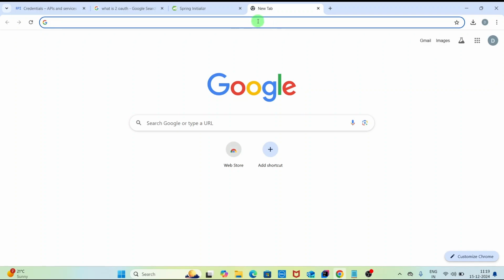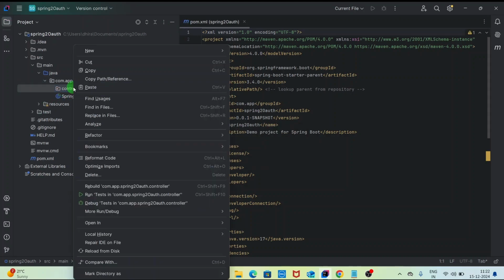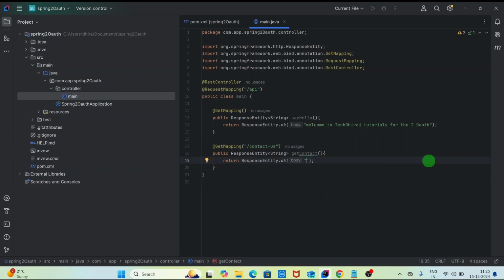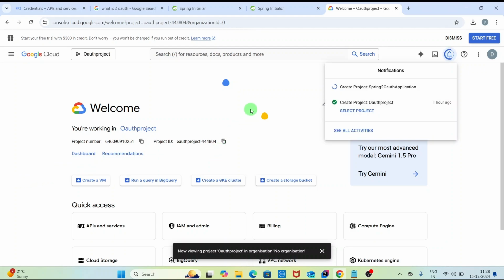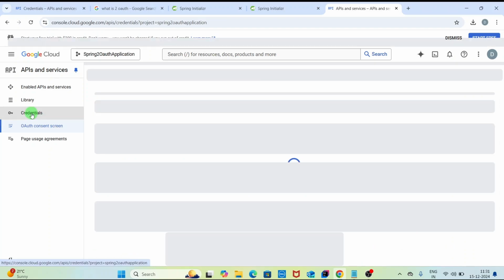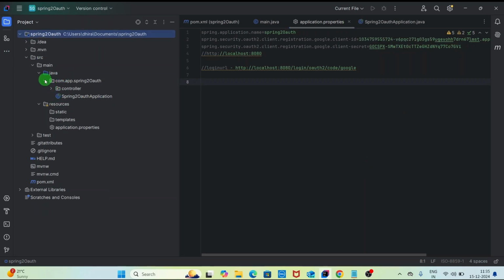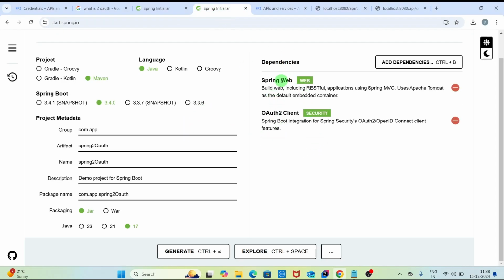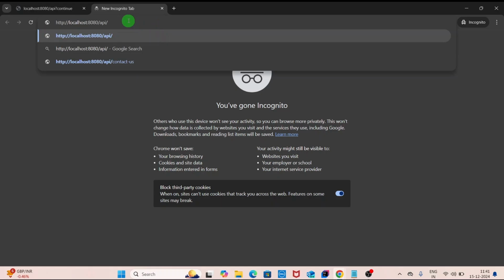Spring Boot Google OAuth 2.0 Integration (Step-by-Step)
Spring Boot OAuth 2.0 Implementation -
OAuth 2.0, which stands for “Open Authorization”, is a standard designed to allow a website or application to access resources hosted by other web apps on behalf of a user.

Steps for OAuth 2.0-
1. Google Console
2. API & Services
3. Credentials
4. Create OAuth client ID
5. Select as Web Application
6. Give Application Name
9. Click on Create
10. Copy the Client ID and Secrete then add those in Spring Boot Application YAML File
11. Run & Test your Spring  Boot Application

Please use below content in appliaction.yaml file-

spring:
  security:
    oauth2:
      client:
        registration:
          google :
            clientId: your_client_id
            clientSecret: your_client_secret

please user below content in application.properties file -

spring.application.name=SpringoauthApp

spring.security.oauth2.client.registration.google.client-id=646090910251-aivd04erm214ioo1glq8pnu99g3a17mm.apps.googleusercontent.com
spring.security.oauth2.client.registration.google.client-secret=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

java oauth,
java security,
spring security in spring boot
GoogleOAuth 2.0